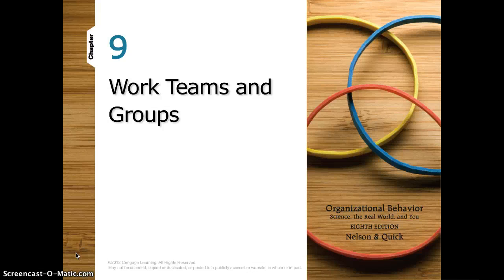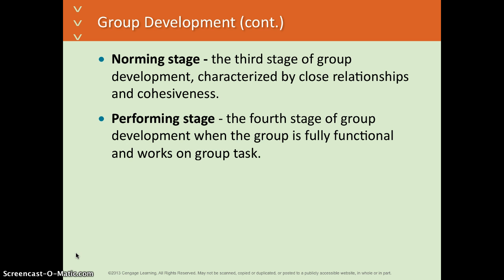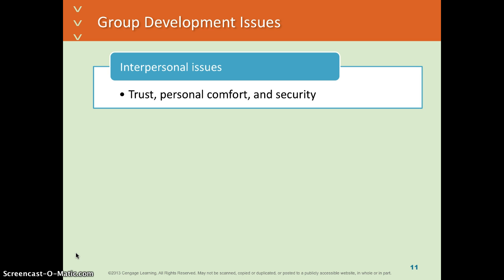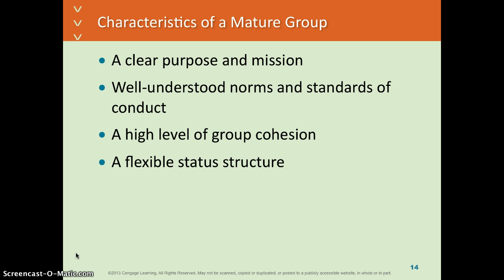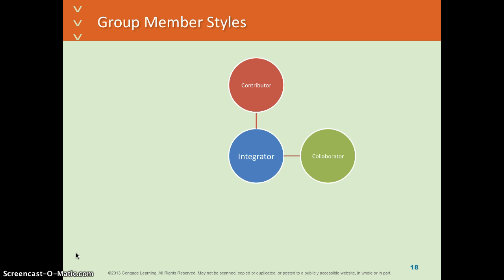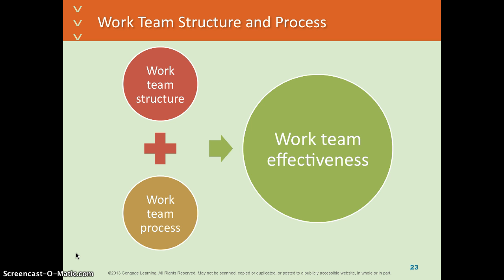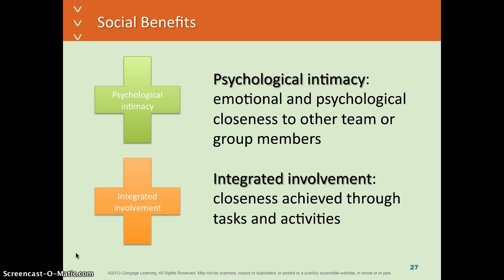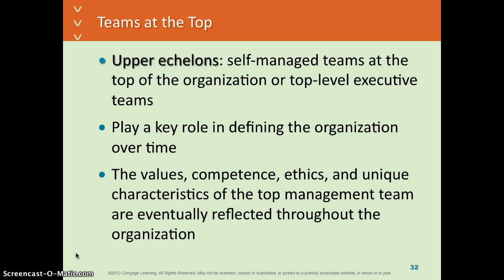Ch 9 Teams & Groups Selected Audio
Ch 9 Work Teams and Groups Presentation with Selected Audio